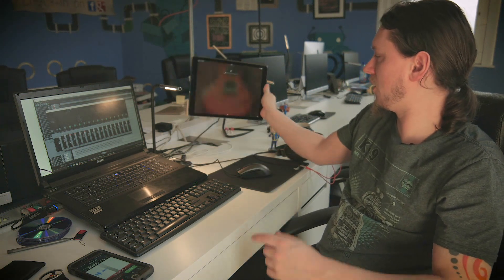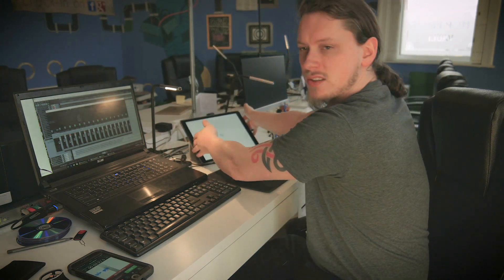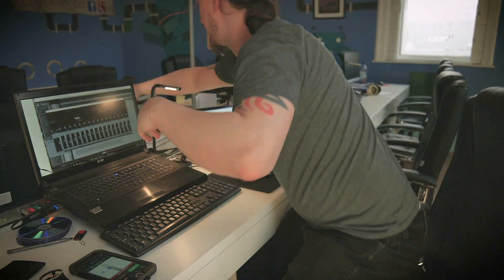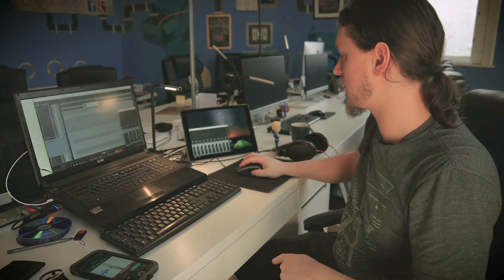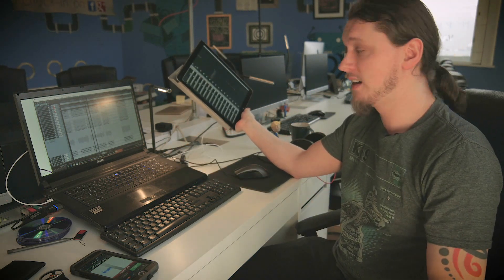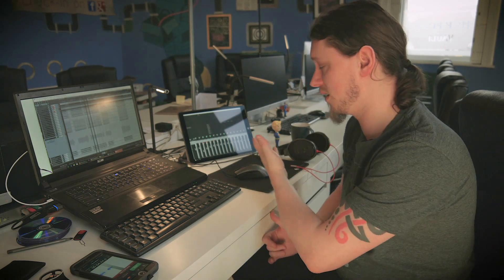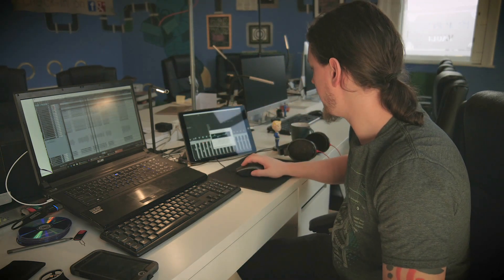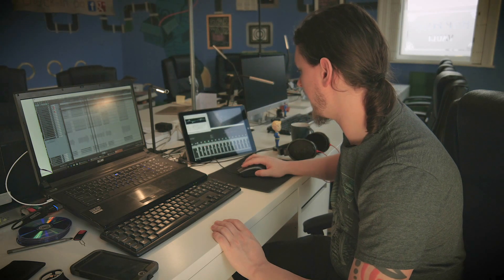iPad Pro in serious Audio Production Part 1 - As a Second Screen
This is the first part in a new series! We're going to be looking at different ways you can use an iPad as a tool for audio production. They're seriously versatile, as we shall see.

Part one is about using the Duet Display app to run your iPad as a second screen, with the added bonus of touch control of the PC or Mac. Did you know you can be 40% more productive with 2 screens?